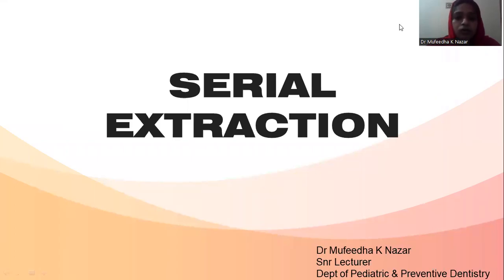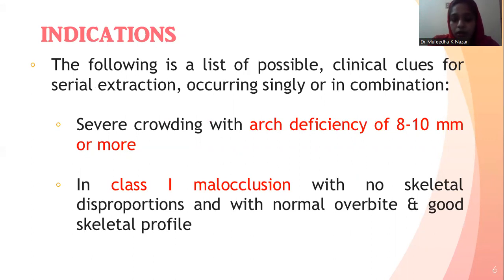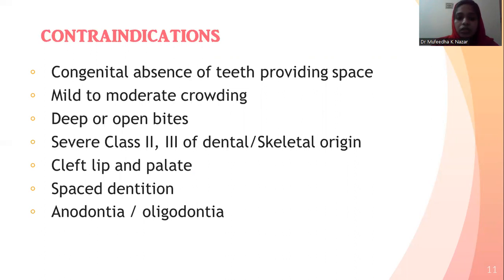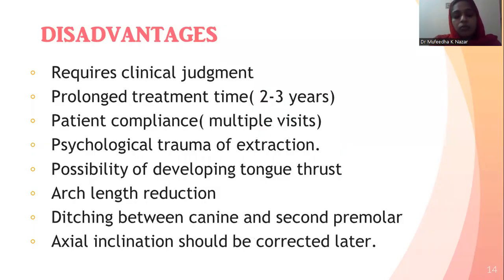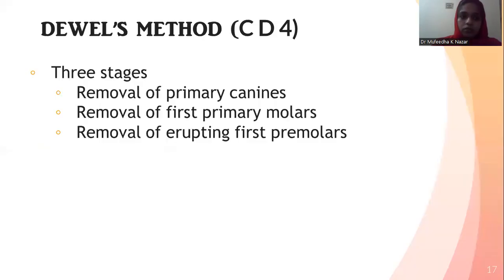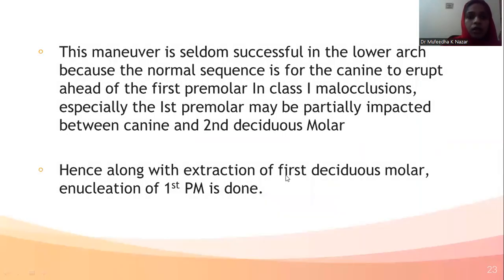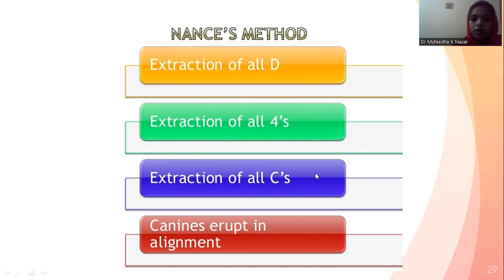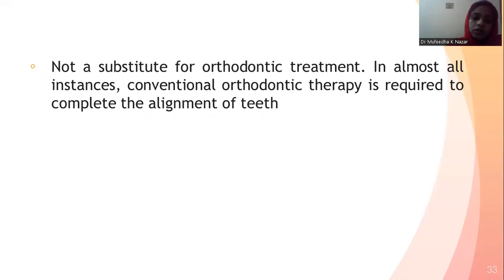SERIAL EXTRACTION/DR MUFEEDHA /DEPT. OF PEDIATRIC DENTISTRY, RDC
A Class on  SERIAL EXTRACTION presented by DR  MUFEEDHA  of the royal dental college